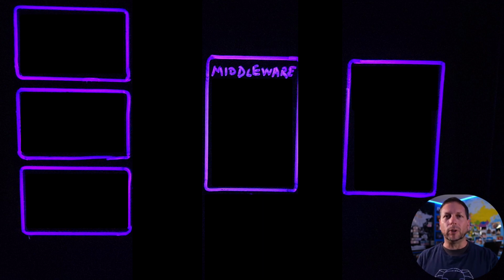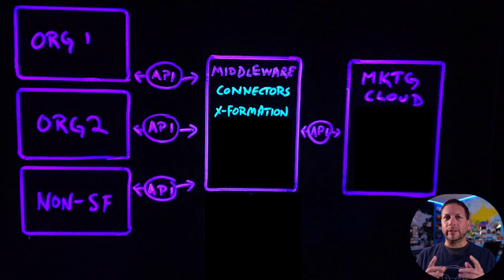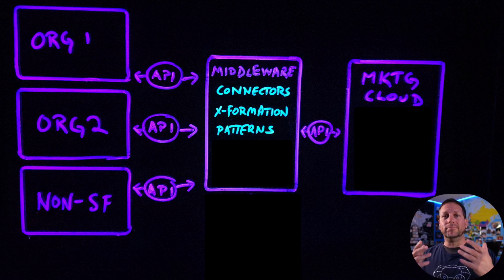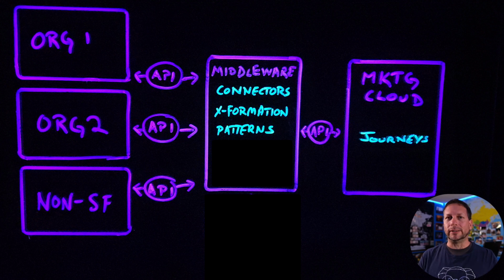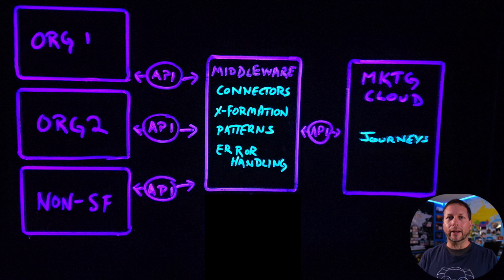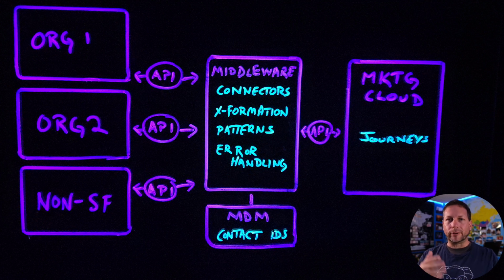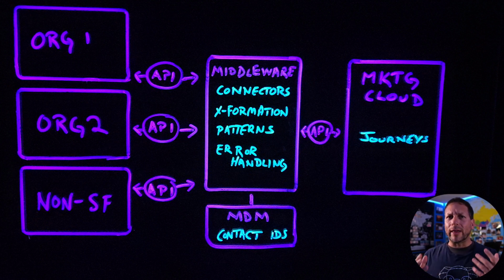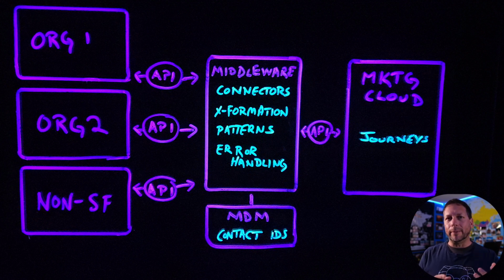Marketing Cloud with Multiple Salesforce Orgs Option 3: Middleware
Using Marketing Cloud with more than one Salesforce org requires some architectural decisions since there are a few different approaches you can take and they all have tradeoffs.  In this video we'll discuss the benefits and limitations of using a middleware tool to connect multiple orgs to Marketing Cloud.